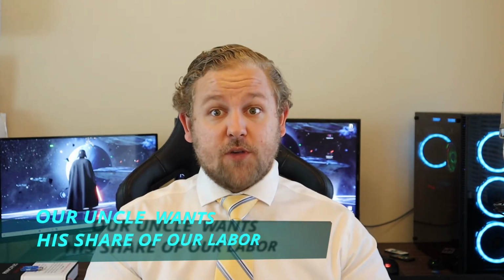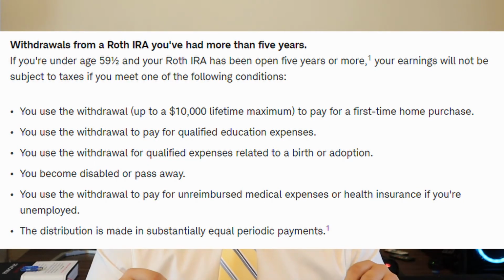How to get RICH by going to work. Understanding Financial Terms and Money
In this video I have a few hidden eggs, you wont want to miss! I take many confusing terms in the finance space, and break them down to make sense of them.

Remember, I am NOT a financial advisor, and you should always do your own due diligence and analysis before investing your money into anything. You are also never guaranteed to make more money by investing!

Check out my friends channel, he made the sexy background music I used in this video. @Verse Vibes